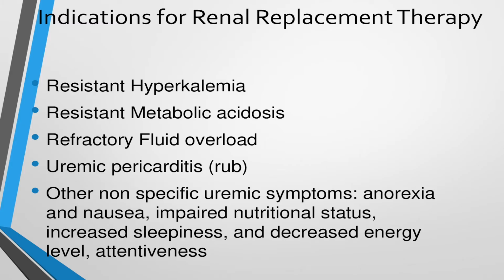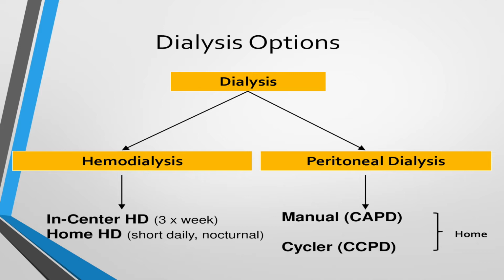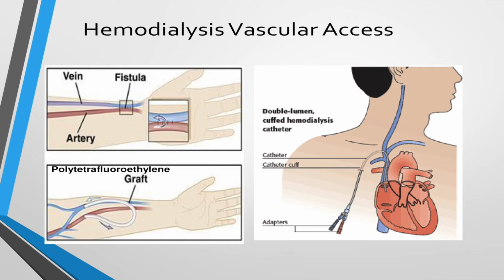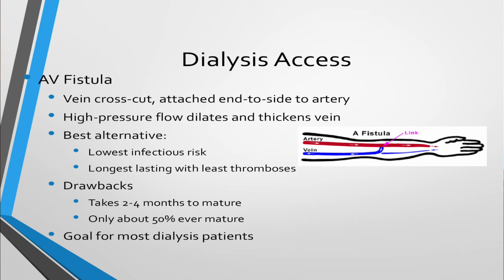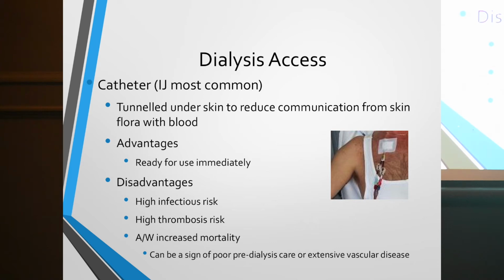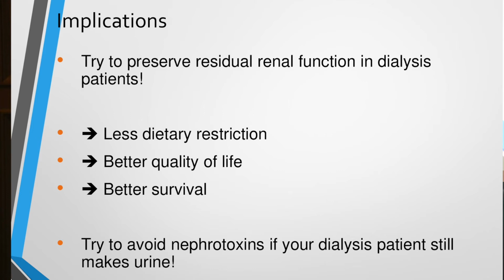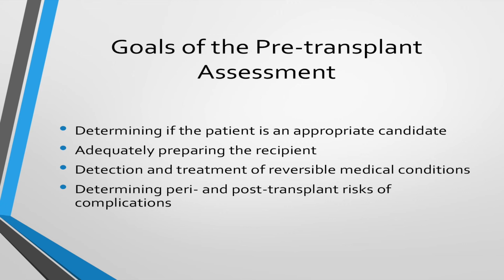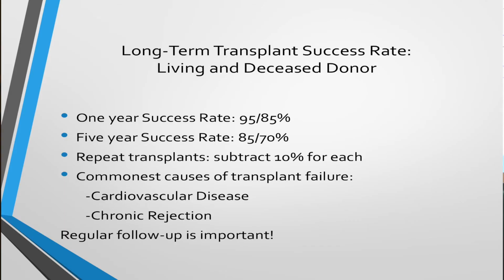End-Stage Renal Disease and Dialysis - FAQs for Primary Care Physicians - Dr. Davinder Wadehra MD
Dr. Davinder Wadehra MD FRCPC delivers CME Lecture on End-Stage Renal Disease and Dialysis - FAQs for Primary Care Physicians.

Dr. Davinder Wadehra MD is a nephrologist (Kidney Specialist) at CanMed Multispecialty and Weight Management Clinics in Brampton and Etobicoke in the Greater Toronto area, Ontario, Canada.

My Practical Diet Nutrition and Weight Loss Programs - Medically Supervised by Doctors and Registered Dietitian.
Greater Toronto Area (Brampton, Markham, Online)